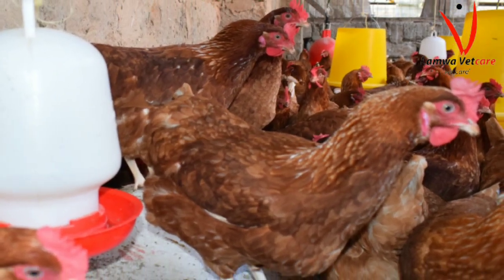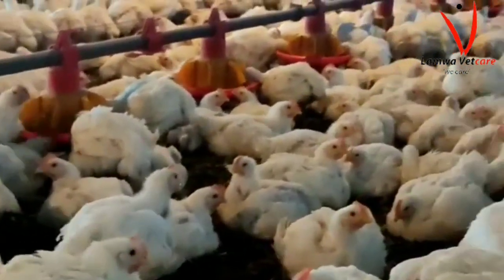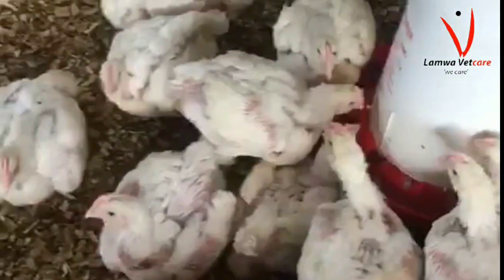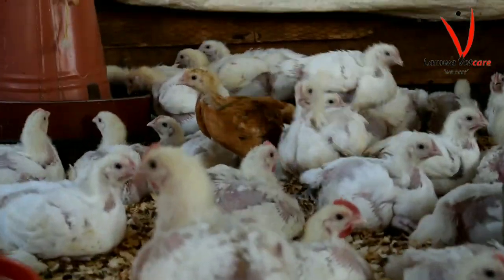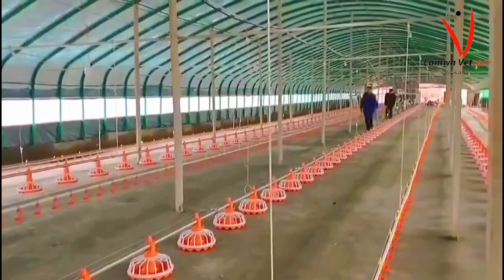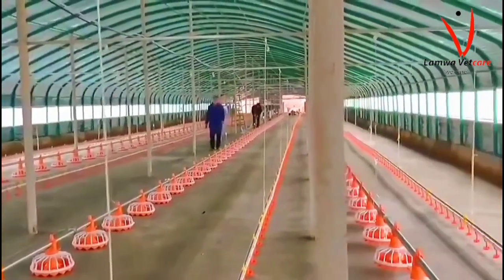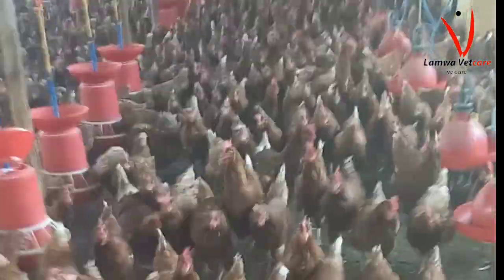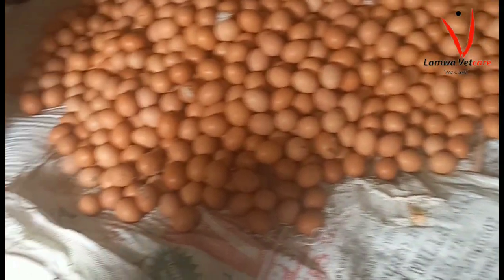PROFIT MARGINS for Broilers and Layers Revealed: EXPERT Poultry Veterinarian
Title: Understanding Profit Margins for Poultry Farming: Broilers and Layers

Description: In this video, Lamwa Vetcare, a poultry veterinarian with years of experience in the industry, explains the profit margins for poultry farming, specifically broilers and layers.

Broilers are raised primarily for meat production, while layers are raised for egg production. The cost of producing a broiler varies depending on the region, but generally, it ranges between $0.80 and $1.20 per pound of meat produced. On the other hand, the cost of producing one egg ranges between $0.20 and $0.30.

To maximize profits, farmers should aim to produce high-quality products while keeping production costs low. This can be achieved through efficient production systems, proper disease control, and good management practices.

The market demand for poultry meat and eggs also plays a crucial role in determining the profit margins for broiler and layer farming. Farmers should have a good understanding of the local market demand for their products and adjust their production levels accordingly.

As a poultry veterinarian, Lamwa Vetcare encourages farmers to seek professional advice to help them achieve their production goals while maintaining the health and welfare of their birds.

If you're interested in starting a poultry farm or want to learn more about the profit margins for broilers and layers, then this video is for you. Watch now to gain valuable insights from an industry expert.